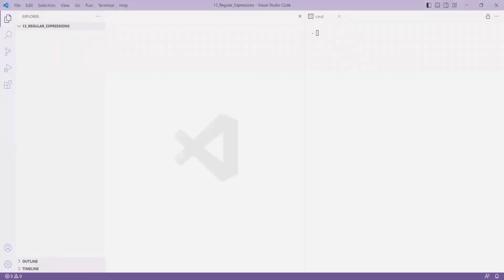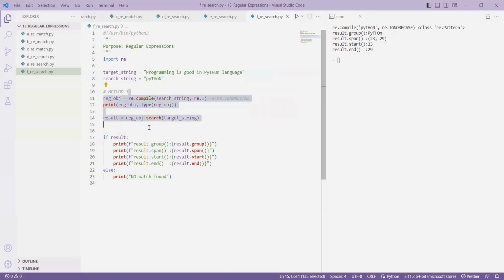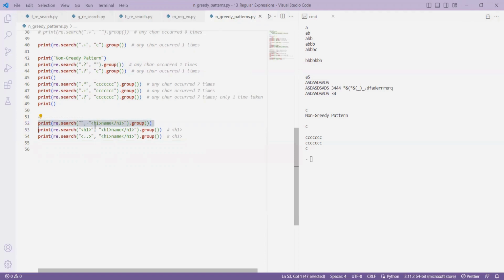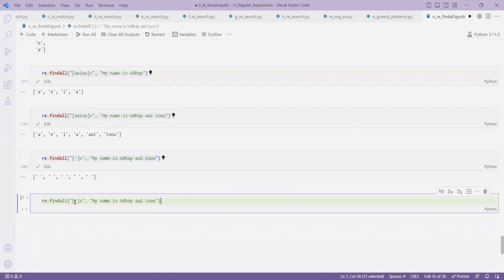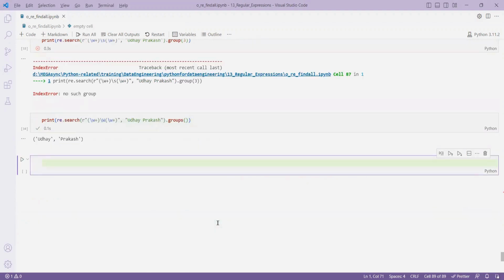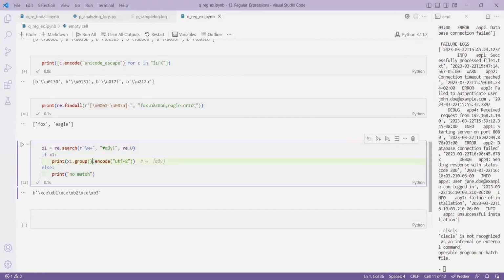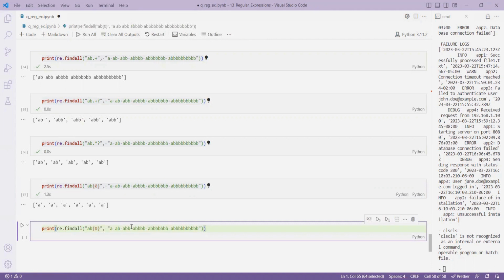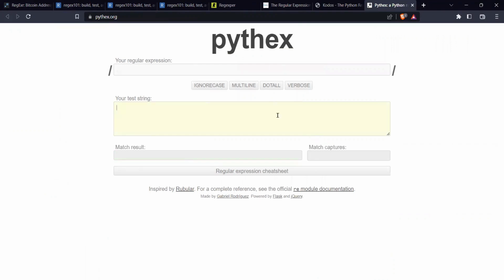class 30 Regular Expressions (extended)